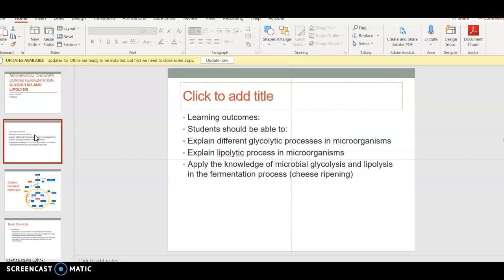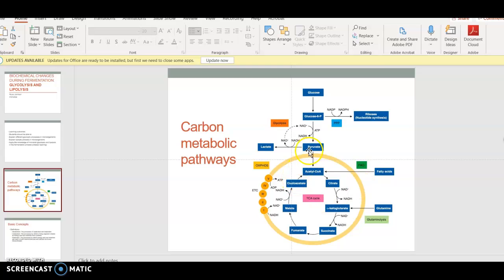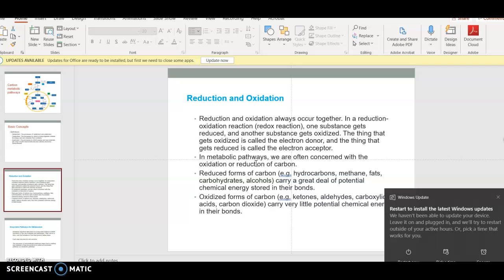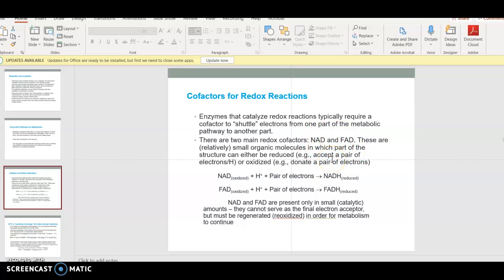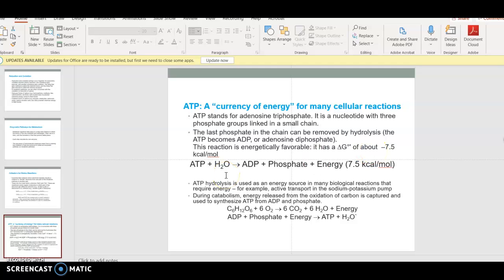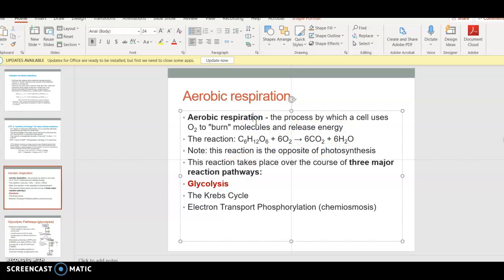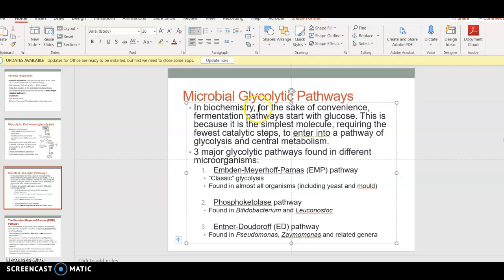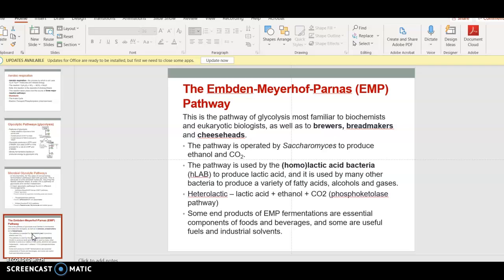Biochemical changes FST4504